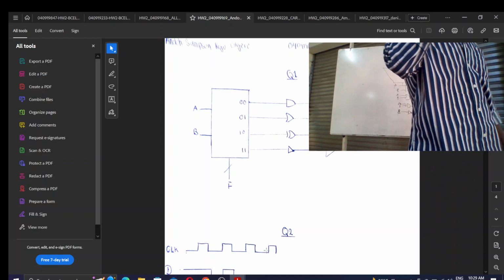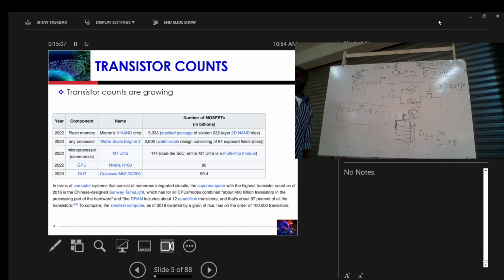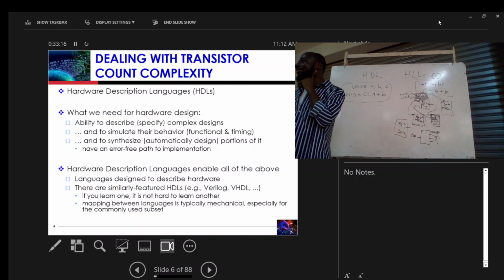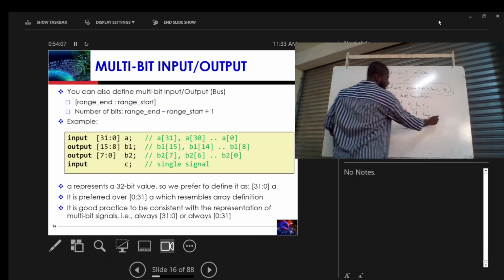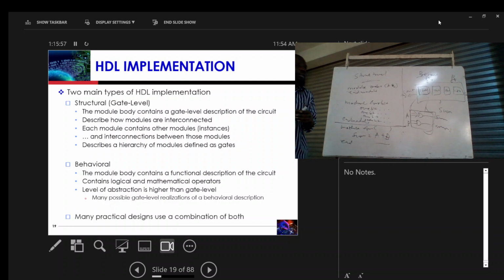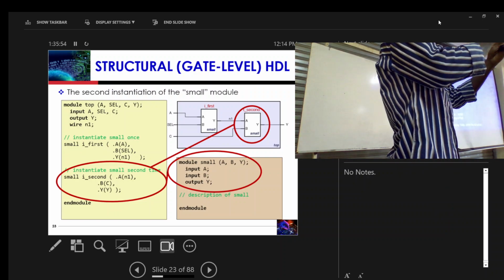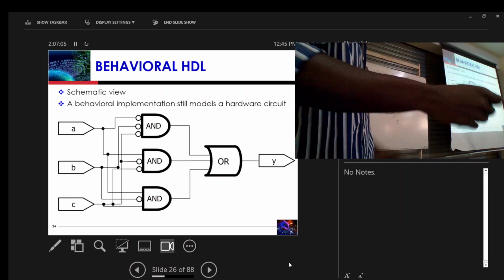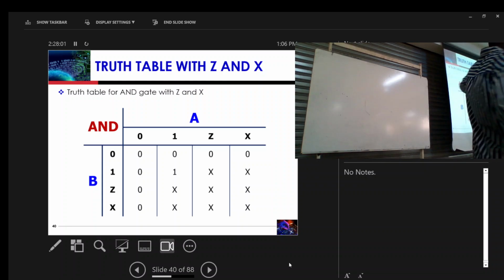L03_a - Hardware Description Languages and Verilog (Part 1)